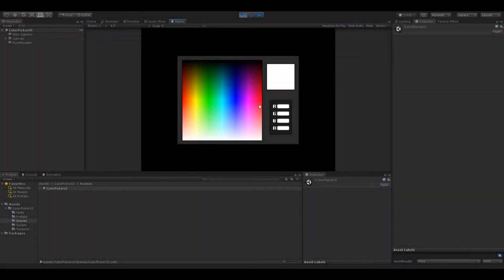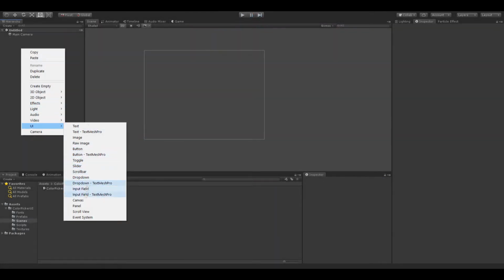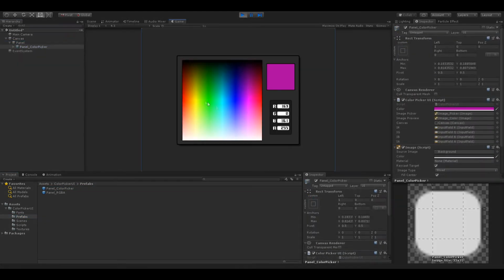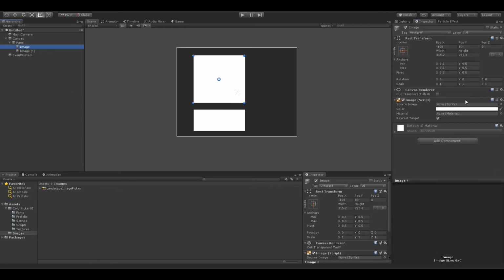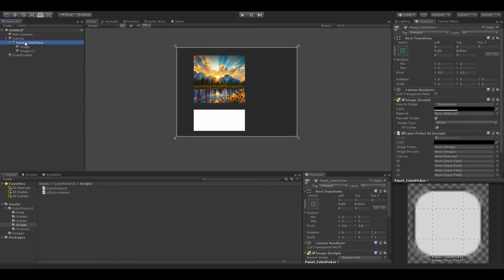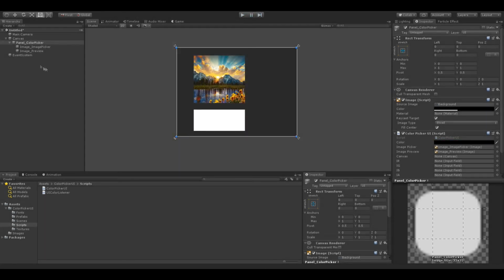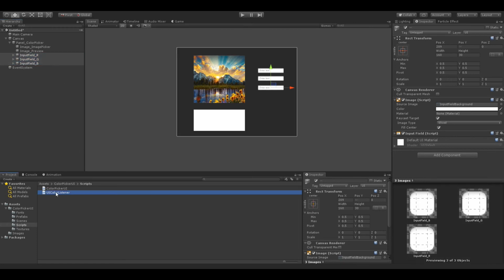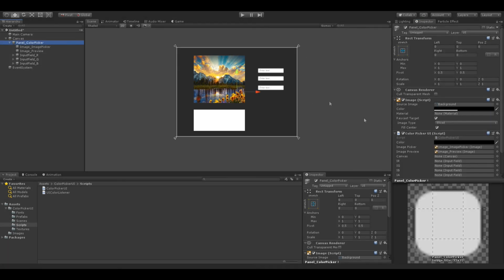Color Picker UI